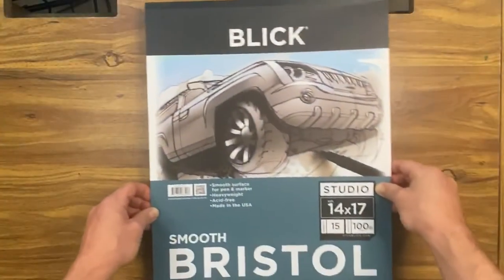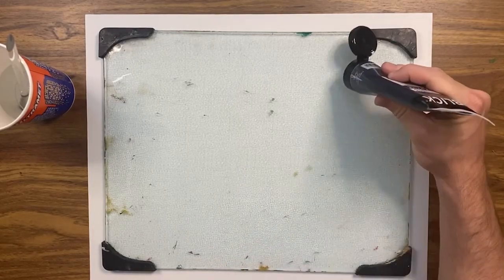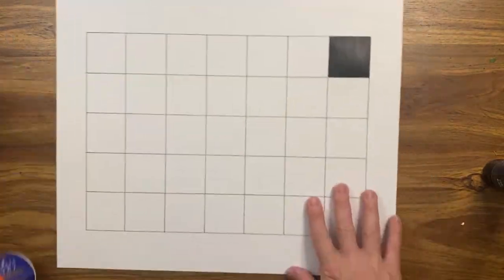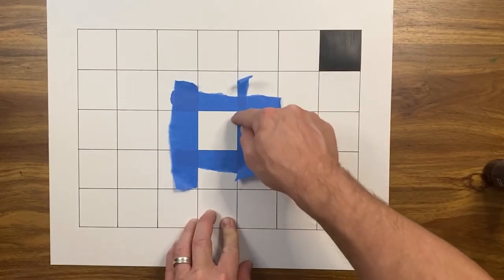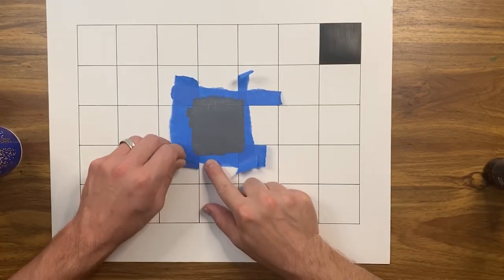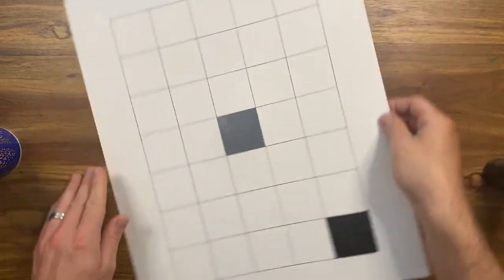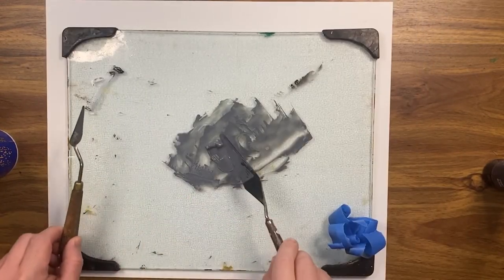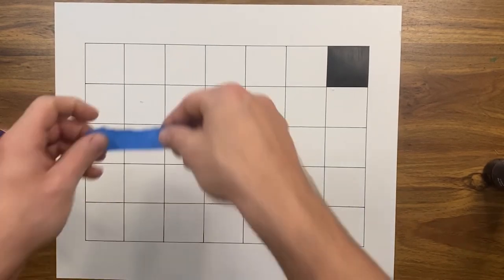How to Mix a Mid-Tone Grey (Middle Grey)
In this art tutorial I go over a simple technique for mixing a mid tone grey (middle grey).